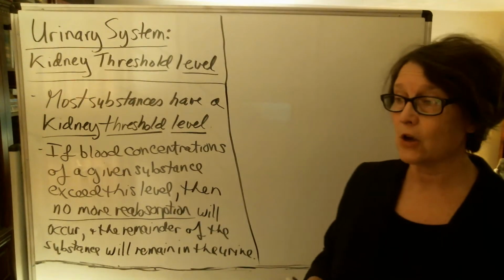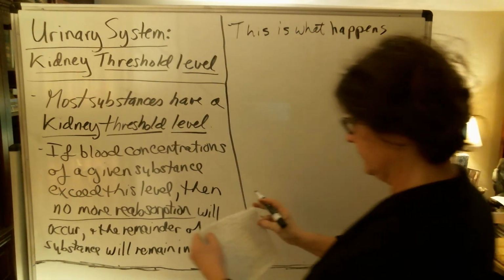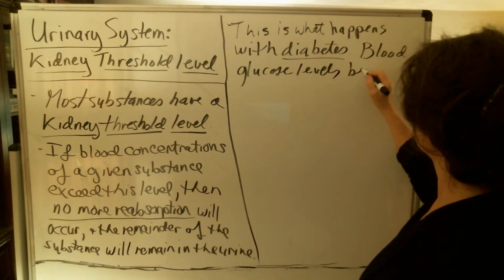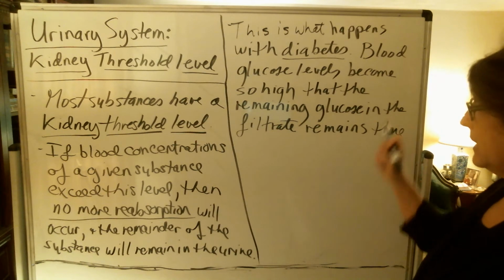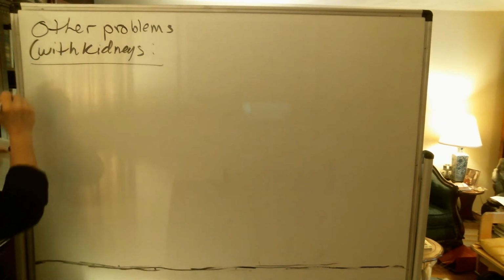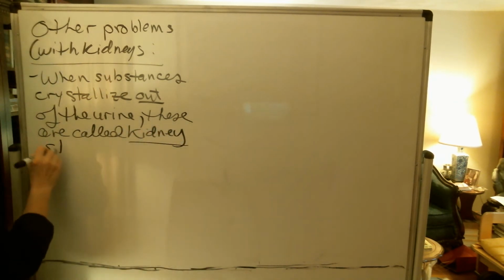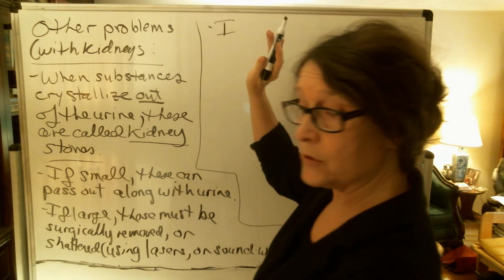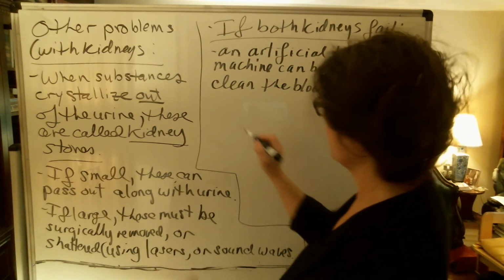Urinary system - kidney threshold level & other problems